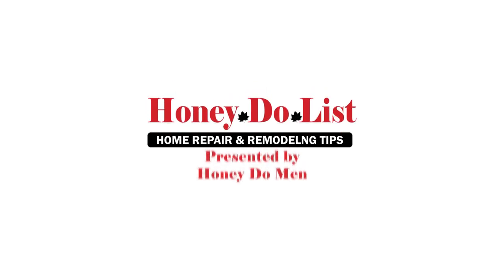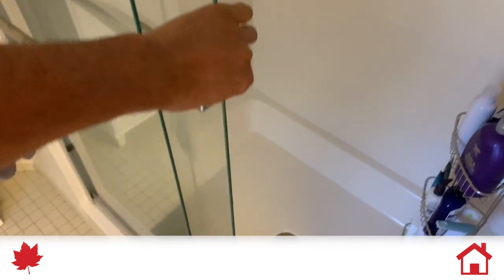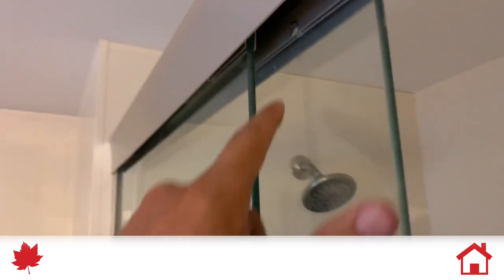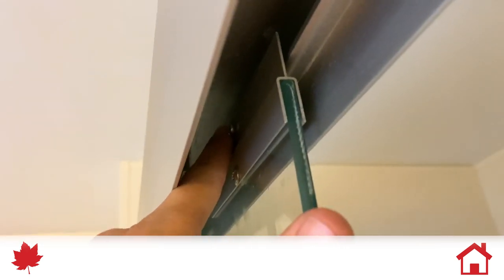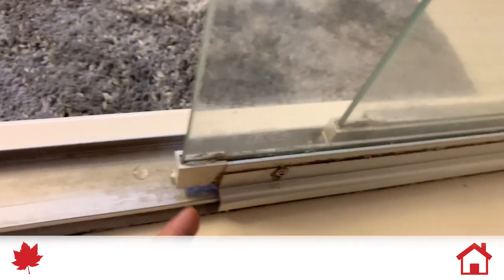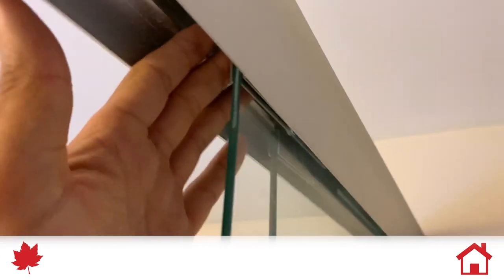15 Minute Fix!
No hardware, no new doors, no new bathroom, just a Honey Do Man to get the job done!